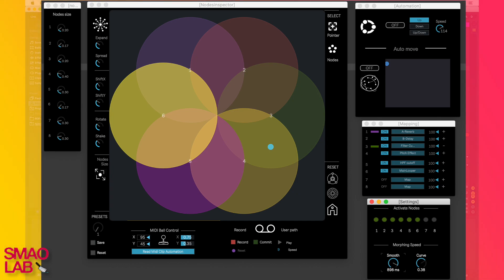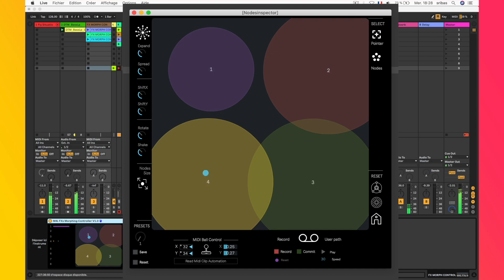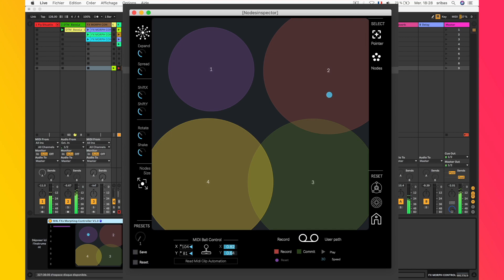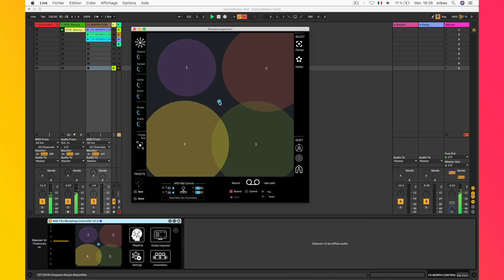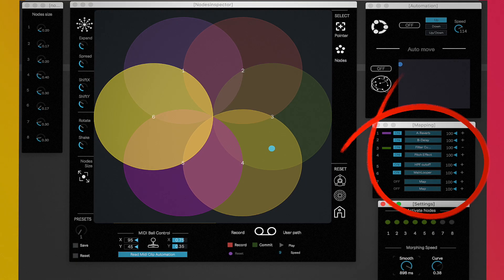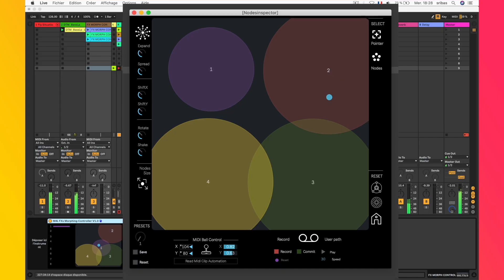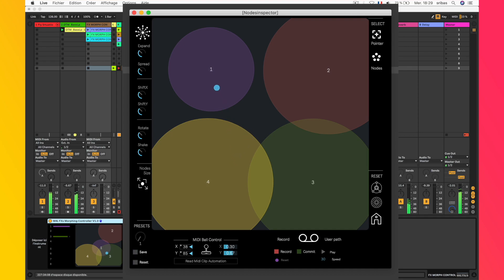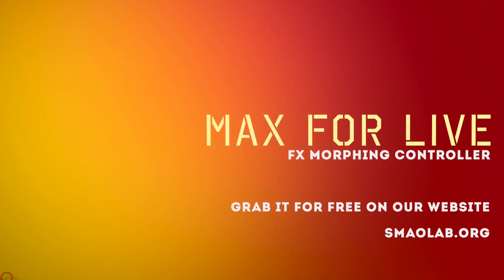M4L FXs Morphing PARAMETER (SHORT VIDEO)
Creative XY MORPHING EFFECT & it’s free !

FX Morphing Parameter Controller is a plug-in that manipulates any Ableton Live parameter & any VST/AU plug-in parameter and morph them together.

Each parameter – controlled by the M4L plug-in – is materialized by a sphere/node.
Morphing is done through a ball that the user moves into a specific zone.

The closer the ball is to the center of the node, the more effect will be felt.

This plug-in is similar to the XY control pad from Ableton Live but adds many add-ons.